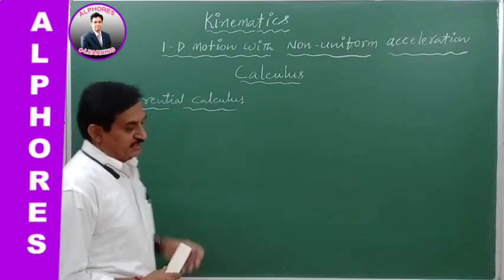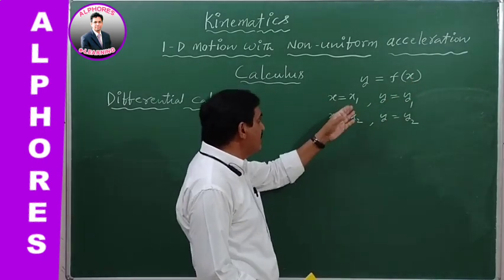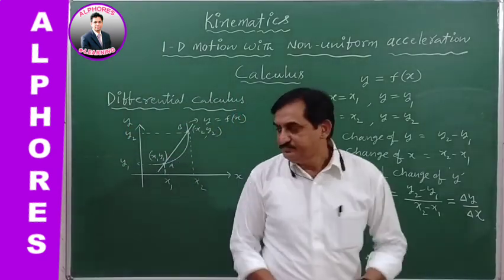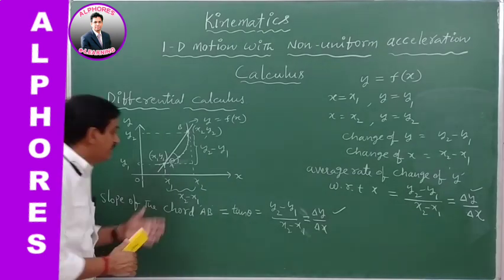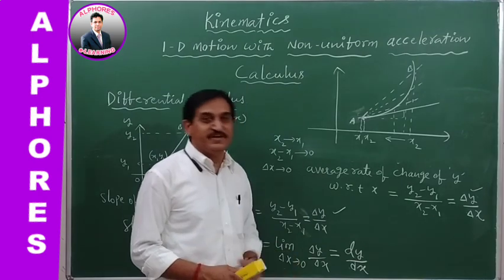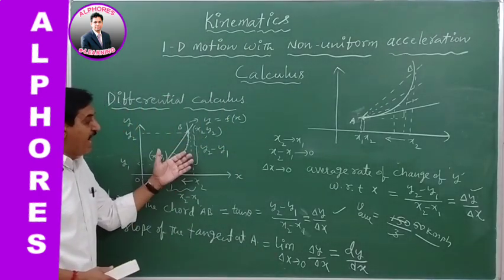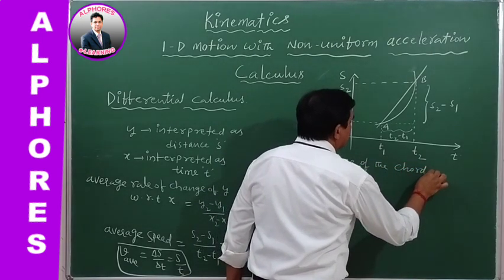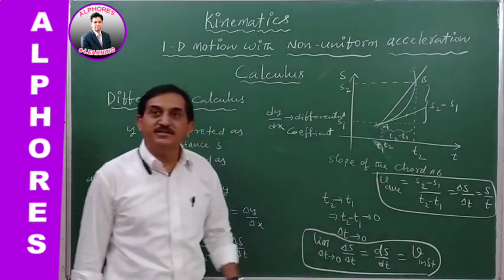IIT | PHYSICS | CLASS XI | SESSION 34 | 02.07.2020